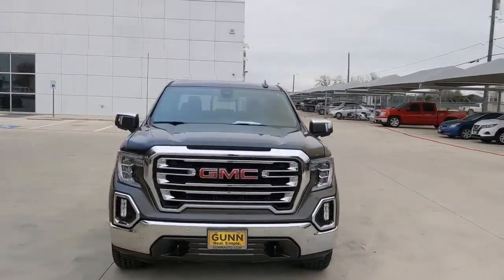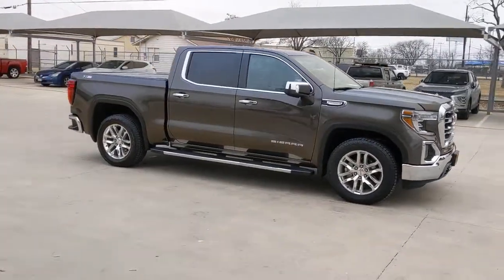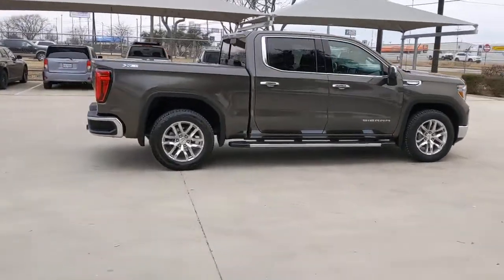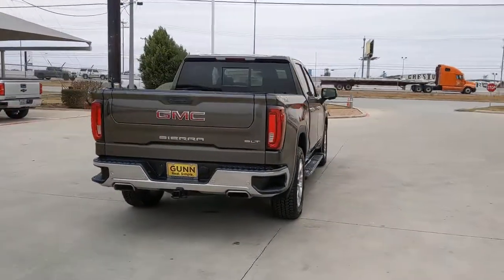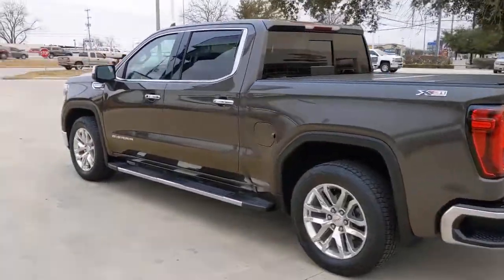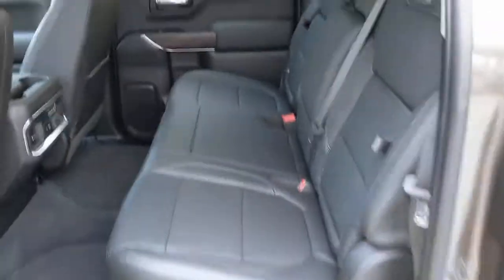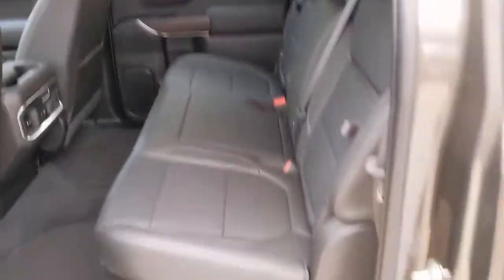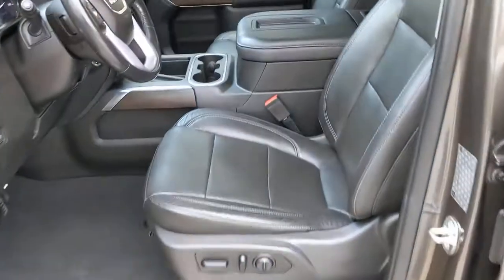2019 GMC SIERRA 1500 San Antonio, Austin, New Braunfels, Houston, Converse, TX G220375A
2019 GMC SIERRA 1500
2019 GMC SIERRA 1500 SLT - Stock#: G220375A - VIN#: 1GTU9DED2KZ120441

Gunn BuickGMC
12526 IH 35 North

This 2019 GMC Sierra 1500 SLT is ready to play in the mud with its versatile four wheel drive capabilities!CARFAX One-Owner.2019 Smokey Quartz Metallic GMC Sierra 1500 SLT EcoTec3 5.3L V8 8-Speed Automatic
TEXAS EDITION SLT PREMIUM PLUS PACKAGE  includes (PCY) SLT Convenience Package  (PDY) SLT Preferred Package  (PQB) Driver Alert Package I  (PDJ) Driver Alert Package II  (NZM) 20 Polished aluminum wheels  (CGN) spray-on bedliner  (PTT) Trailer Tire Pressure Monitor System  (BVT) Chrome assist steps and Texas Edition badging.,BOSE SOUND SYSTEM  PREMIUM 7-SPEAKER SYSTEM  with Richbass woofer,WIRELESS CHARGING,INTELLIBEAM  AUTOMATIC HIGH BEAM ON/OFF,FRONT PEDESTRIAN BRAKING,FOLLOWING DISTANCE INDICATOR,REAR AXLE  3.23 RATIO,WHEELS  20 X 9 (50.8 CM X 22.9 CM) POLISHED ALUMINUM,LICENSE PLATE KIT  FRONT,LANE KEEP ASSIST  with Lane Departure Warning,SLT CONVENIENCE PACKAGE  includes (A50) bucket seats with (D07) center console  (KQV) ventilated front seats  (A48) rear sliding power window  (UG1) Universal Home Remote  (MCZ) 2 USB ports with auxiliary input; Crew Cab models also include (KA6) rear heated seats,AUDIO SYSTEM  PREMIUM GMC INFOTAINMENT SYSTEM WITH NAVIGATION AND 8 DIAGONAL COLOR TOUCH-SCREEN  INCLUDES MULTI-TOUCH DISPLAY  AM/FM STEREO  Bluetooth streaming audio for music and most phones; featuring Android Auto and Apple CarPlay capability for compatible phones  advanced voice recognition  in-vehicle apps  personalized profiles for infotainment and vehicle settings. Includes greater memory,EXHAUST  DUAL WITH PREMIUM TIPS,SLT PREFERRED EQUIPMENT GROUP  includes standard equipment,BED LINER  SPRAY-ON  Pickup bedliner with GMC logo,SAFETY ALERT SEAT,TIRE  SPARE 255/80R17SL ALL-SEASON  BLACKWALL,SEATS  HEATED SECOND ROW OUTBOARD SEATS,TIRES  275/60R20SL ALL-TERRAIN  BLACKWALL  (Includes (QAQ) spare tire.),FRONT AND REAR PARK ASSIST  ULTRASONIC,TRAILER TIRE PRESSURE MONITOR SYSTEM  includes module and set of 4 sensors.,SEATS  VENTILATED DRIVER AND FRONT PASSENGER,TRANSMISSION  8-SPEED AUTOMATIC  ELECTRONICALLY CONTROLLED  with overdrive and tow/haul mode. Includes Cruise Grade Braking and Powertrain Grade Braking (STD),HILL DESCENT CONTROL,DRIVER ALERT PACKAGE I  includes (UD5) Front and Rear Park Assist  (UKC) Lane Change Alert with Side Blind Zone Alert and (UFG) Rear Cross Traffic Alert (Includes Perimeter Lighting. Includes (V76) recovery hooks on 2WD models.,SKID PLATES,CUSTOMER DIALOGUE NETWORK,SEATS  FRONT BUCKET  with center console,UNIVERSAL HOME REMOTE,ASSIST STEPS  CHROME WHEEL TO WHEEL,CONSOLE  FLOOR MOUNTED  with cup holders  cell phone storage  power cord management  hanging file holder capability,SUNROOF  POWER,JET BLACK  PERFORATED LEATHER-APPOINTED SEAT TRIM,ENGINE  5.3L ECOTEC3 V8  (355 hp [265 kW] @ 5600 rpm  383 lb-ft of torque [518 Nm] @ 4100 rpm); featuring all-new Dynamic Fuel Management that enables the engine to operate in 17 different patterns between 2 and 8 cylinders  depending on demand  to optimize power delivery and efficiency (STD),X31 OFF-ROAD PACKAGE  includes Off-Road suspension  (JHD) Hill Descent Control  (NZZ) skid plates  (K47) high-capacity air filter and X31 hard badge Includes (NQH) 2-speed transfer case  (XCK) 265/65R18SL all-terrain  blackwall tires  (N10) dual exhaust.,TRANSFER CASE  TWO-SPEED  ELECTRONIC AUTOTRAC  with push button control,REAR CROSS TRAFFIC ALERT,GVWR  7100 LBS. (3221 KG)  (STD),LANE CHANGE ALERT  with Side Blind Zone Alert,AIR FILTER  HIGH-CAPACITY,WINDOW  POWER  REAR SLIDING WITH REAR DEFOGGER,USB PORTS  2 (FIRST ROW) LOCATED ON INSTRUMENT PANEL,SMOKEY QUARTZ METALLIC,LOW SPEED FORWARD AUTOMATIC BRAKING,DRIVER ALERT PACKAGE II  includes (UEU) Forward Collision Alert  (UHX) Lane Keep Assist/Lane Departure Warning  (UHY) Low Speed Forward Automatic Braking  (UKJ) Front Pedestrian Braking  (TQ5) IntelliBeam headlamps and (UE4) Following Distance Indicator Includes (HS1) Safety Alert Seat.,FORWARD COLLISION ALERT,SLT PREFERRED PACKAGE  includes (IOT) 8 diagonal Premium GMC Infotainment with navigation  (UQA) Bose Premium Audio System and (K4C) Wireless Charging,Tow Hitch,Locking/Limited Slip Differential,Four Wheel Drive,Tow Hooks,Power Steering,ABS,4-Wheel Disc Brakes,Aluminum Wheels,Tires - Front All-Season,Tires - Rear All-Season,Tires - Front All-Season,Tires - Rear All-Season,Daytime Running Lights,Fog Lamps,Heated Mirrors,Power Mirror(s),Mirror Memory,Power Folding Mirrors,Privacy Glass,AM/FM Stereo,MP3 Player,Bluetoo